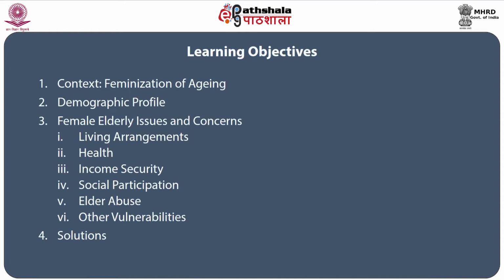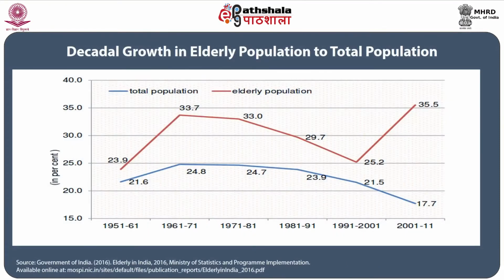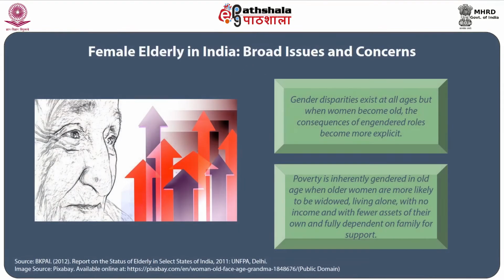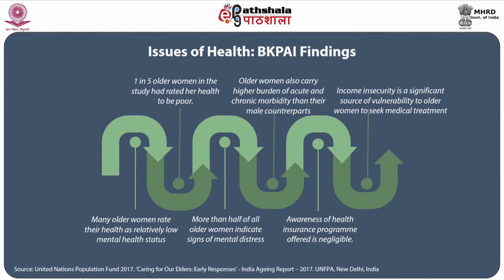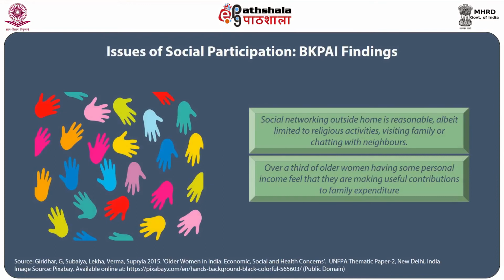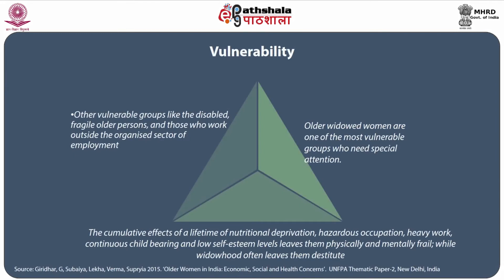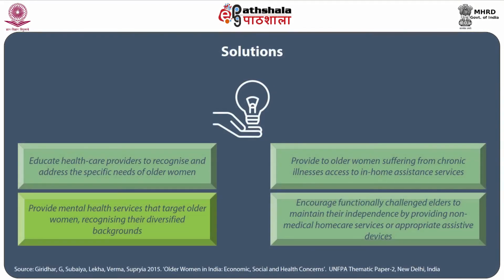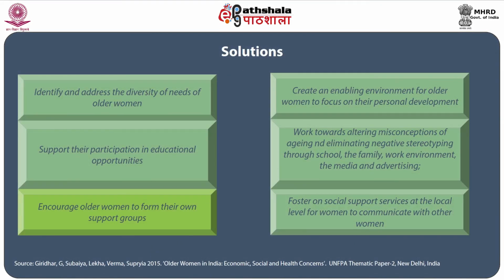M-18. Feminization of Ageing